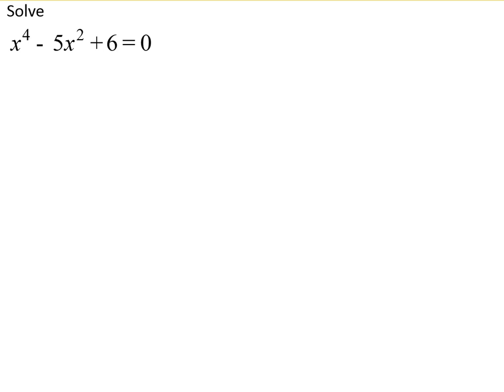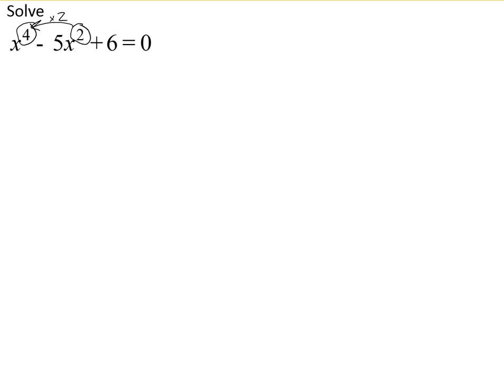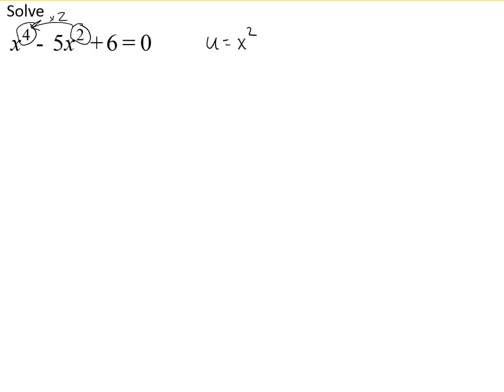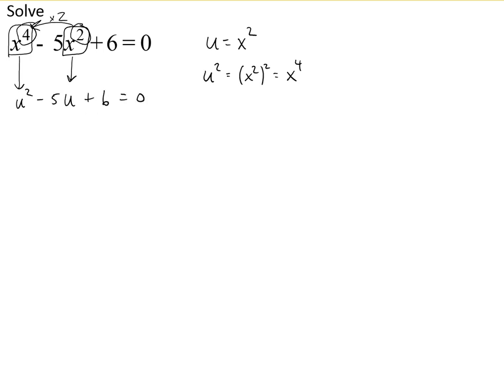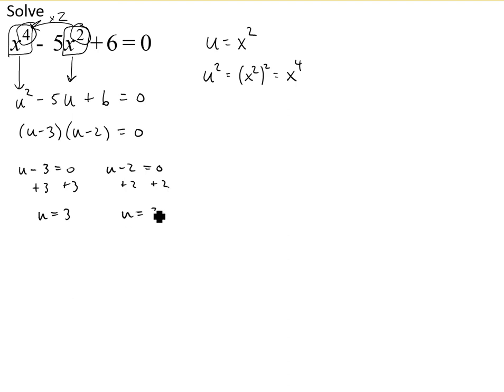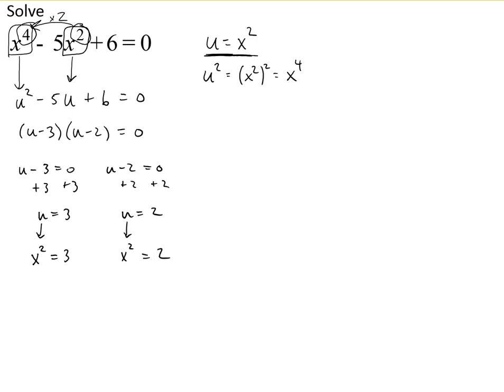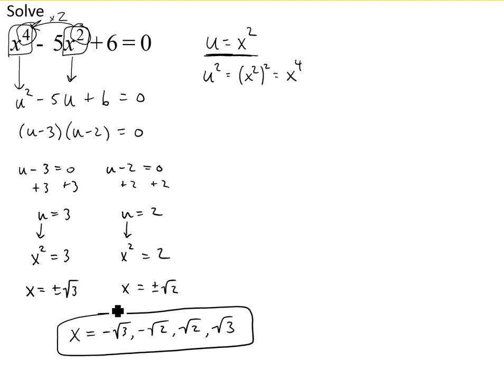Solve Equations That are Quadratic in Form Using a Substitution